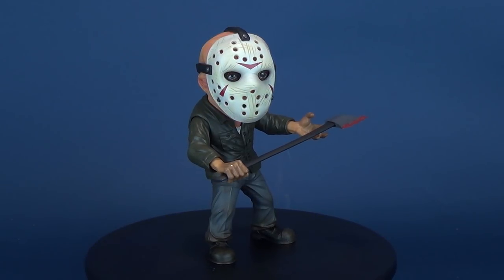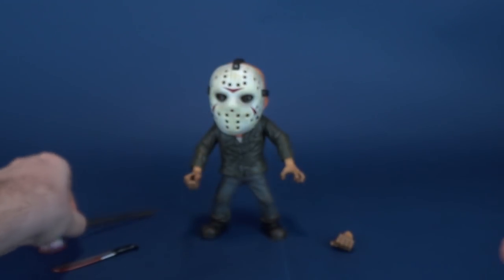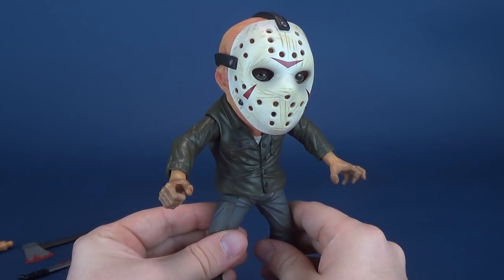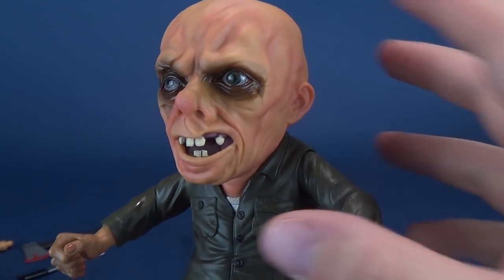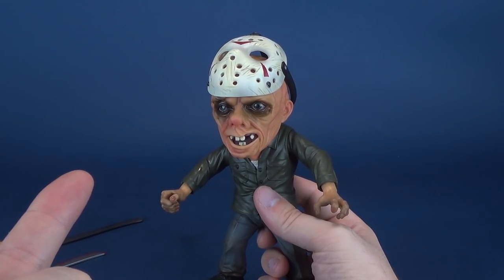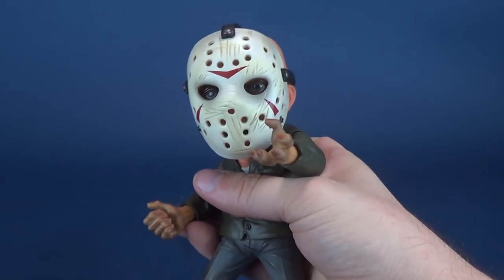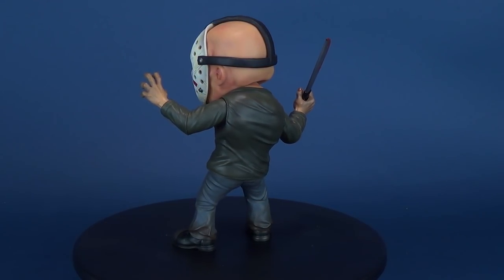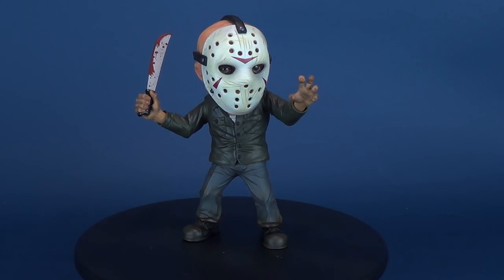Mezco Friday The 13th Deluxe Stylized Jason Voorhees